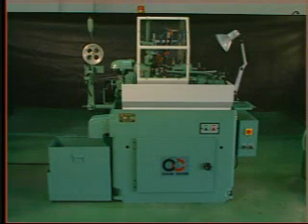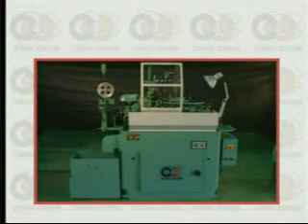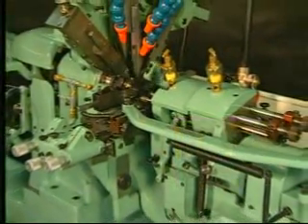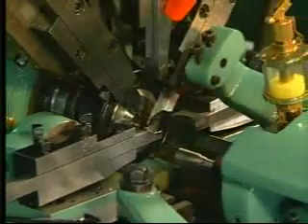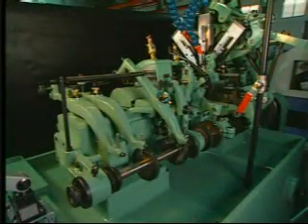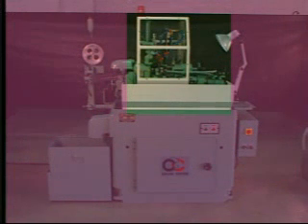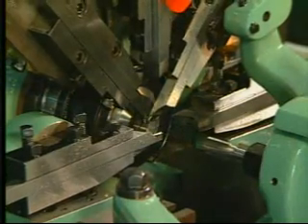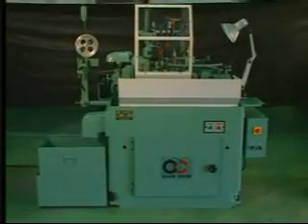Chiah Chyun Automatic Lathe Machine